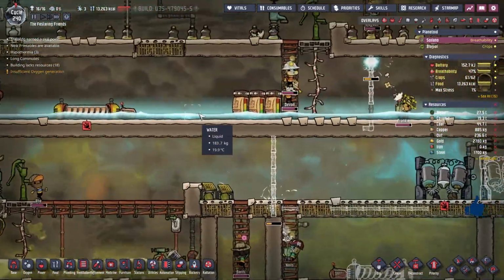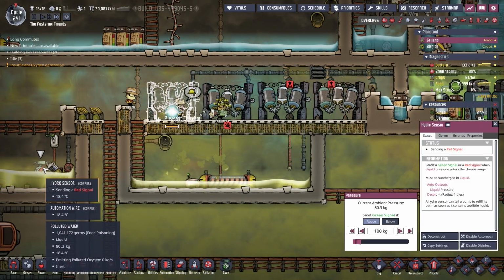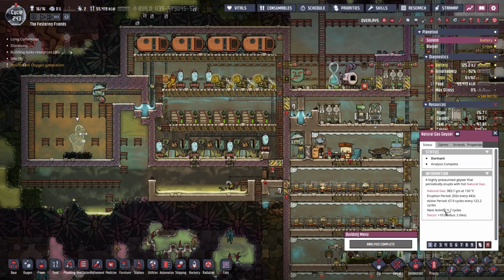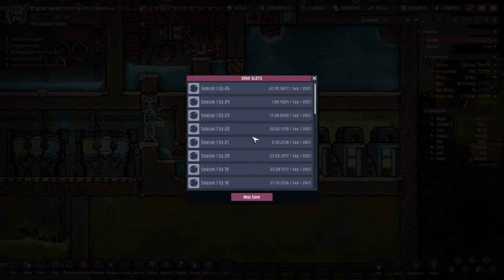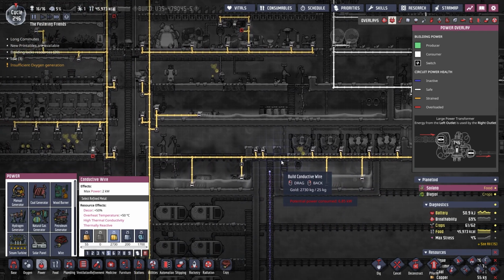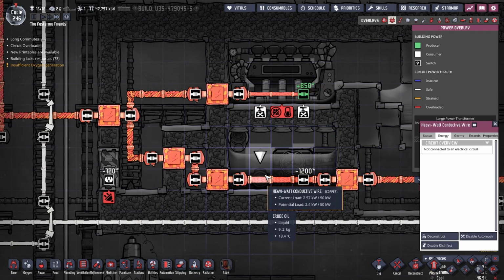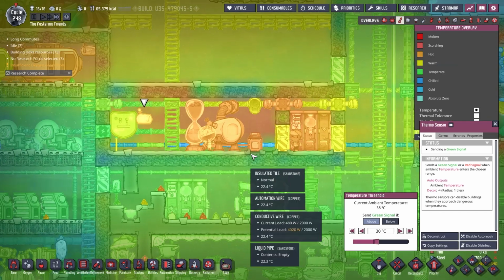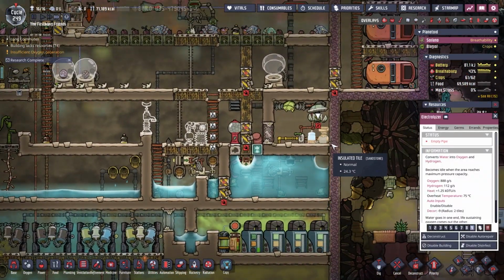Oxygen Not Included - Spaced Out DLC - Season 1 - Episode 27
ONI was the first game we published on the channel and its awesome to finally be back at it for what's actually our 5th season on this game!  Sooooo much has changed and I'm excited to get back into it and learn it all over again!

Check out their official site for more FAQ's and so much more @